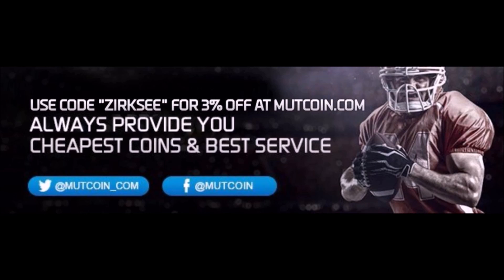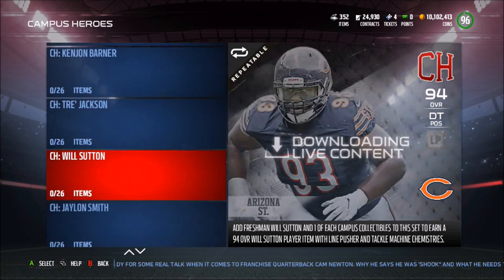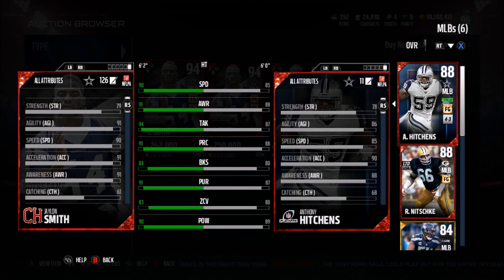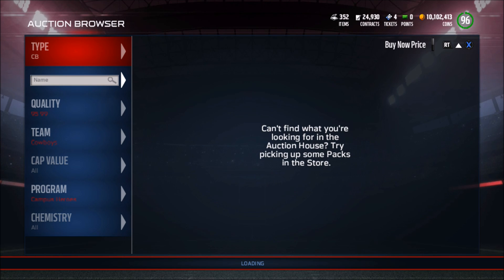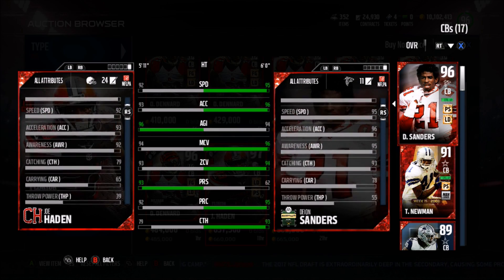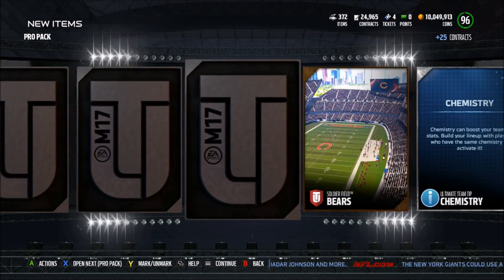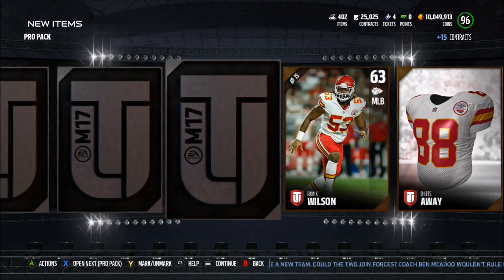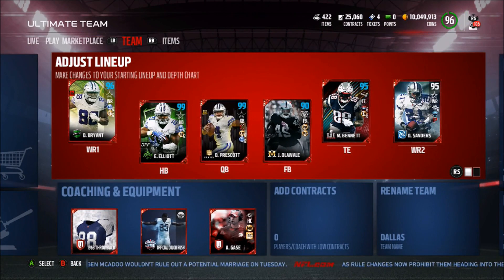CAMPUS LEGEND JOE HADEN AND CAMPUS HERO JAYLON SMITH! | MADDEN 17 ULTIMATE TEAM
Buy cheap madden 17 coins and madden mobile coins , 3% code" Zirksee"

CAMPUS LEGEND JOE HADEN AND CAMPUS HERO JAYLON SMITH!